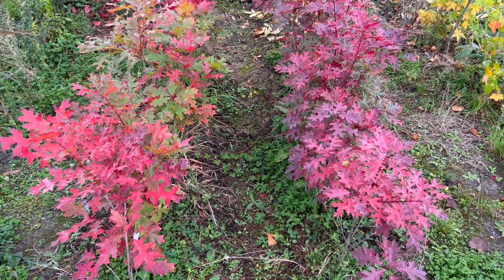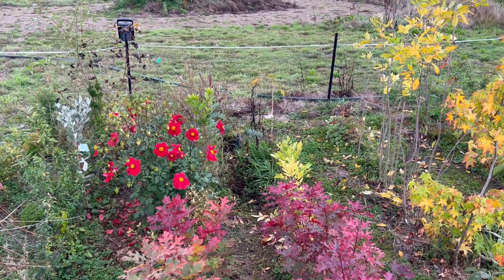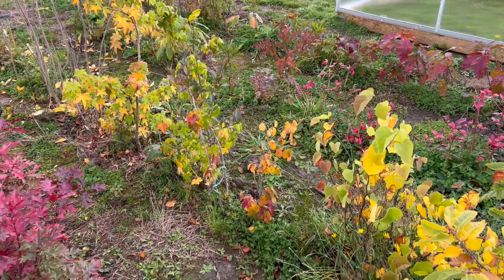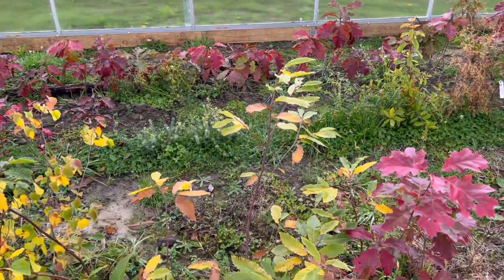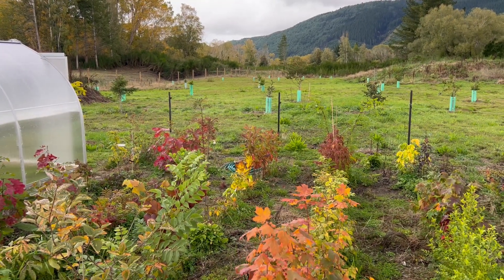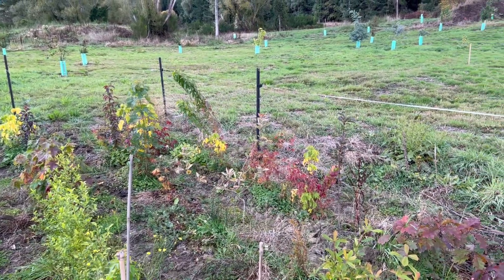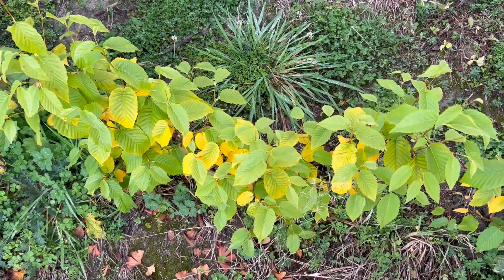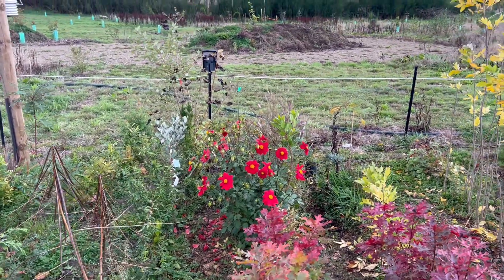Beaumont arboretum project 13 April 2023.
Looking at autumn colours processing through the tree nursery.